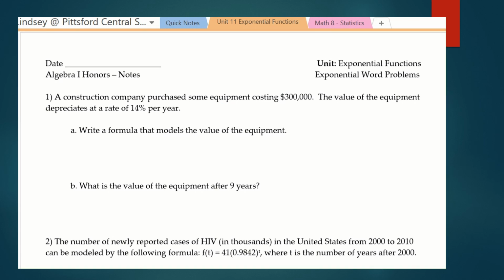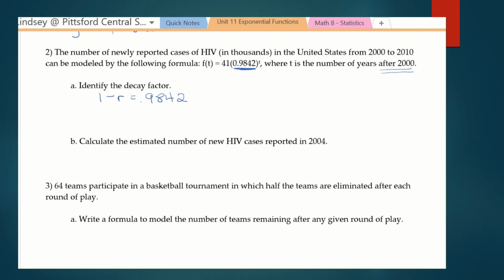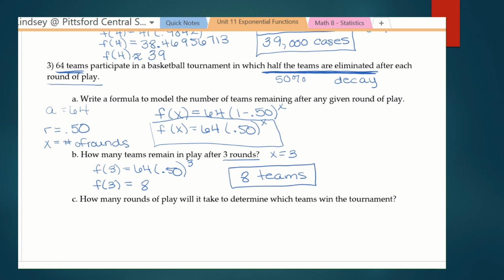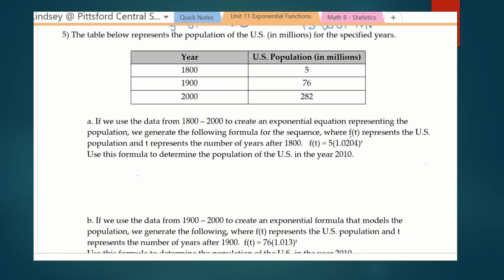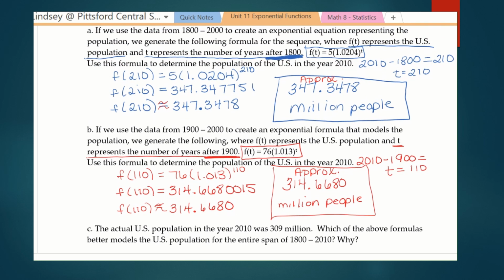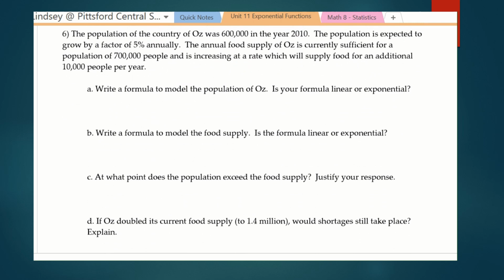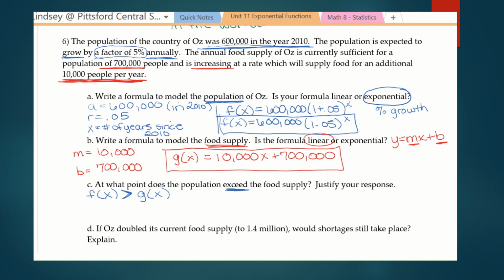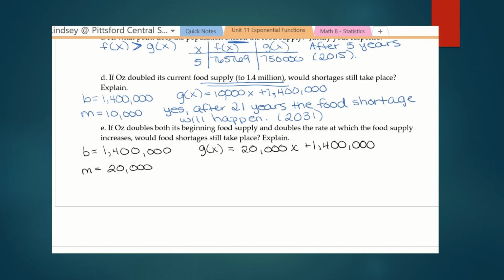Algebra 1 Honors - Exponential Functions Unit - Lesson 4: Exponential Word Problems (Day 1)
Exponential Functions Unit - Lesson 4: Exponential Word Problems (Day 1)